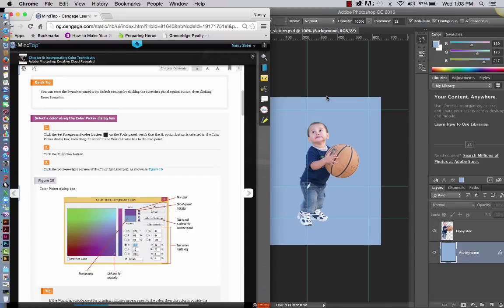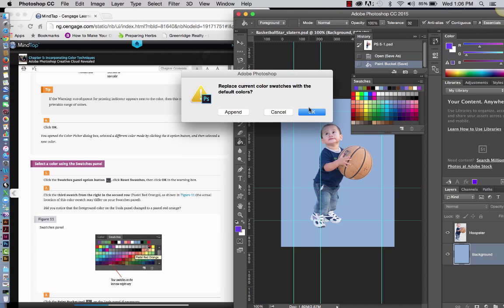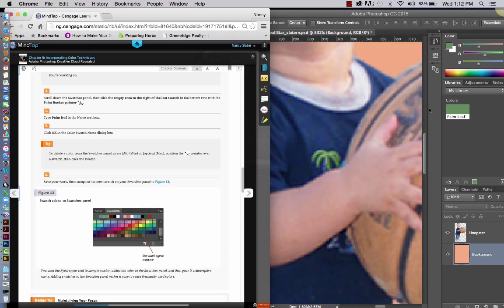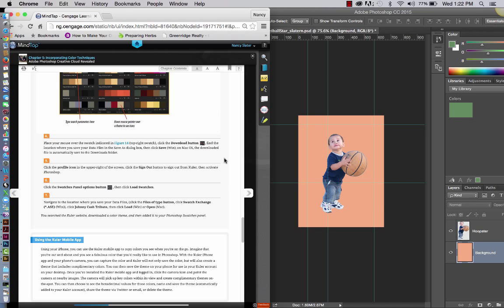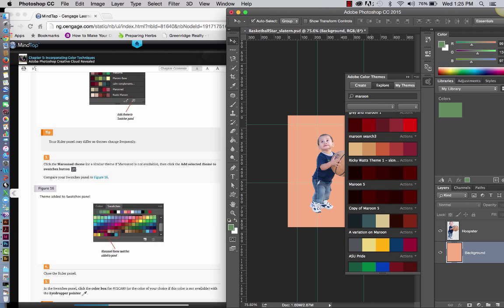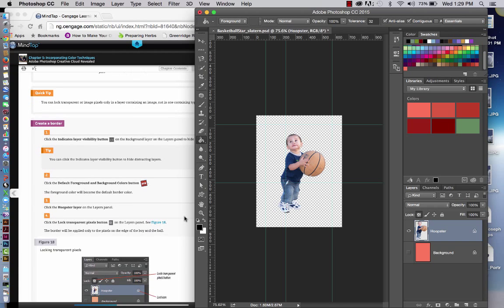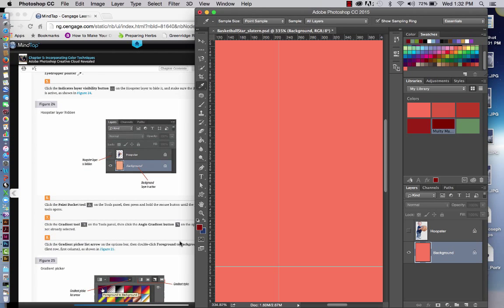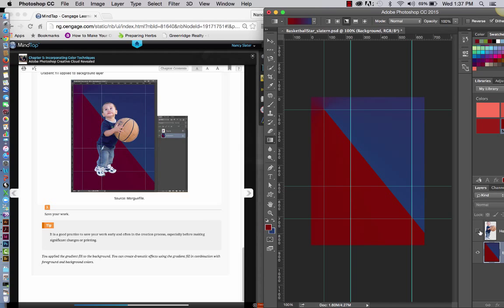Chapter 5 Demo 2